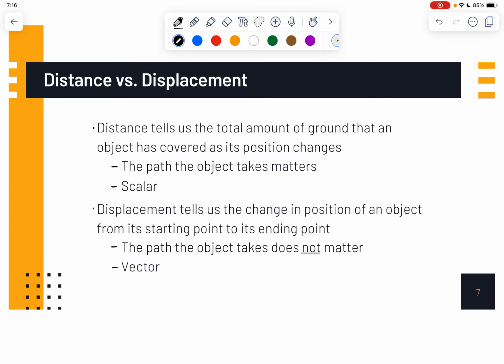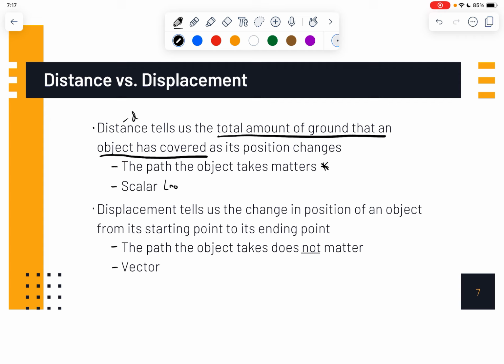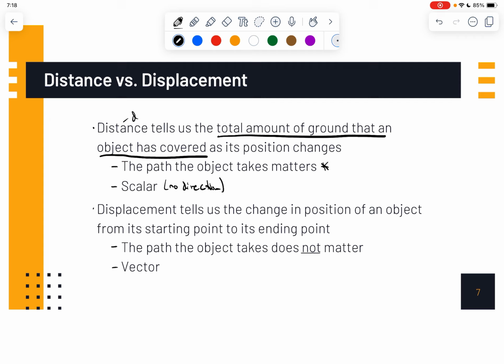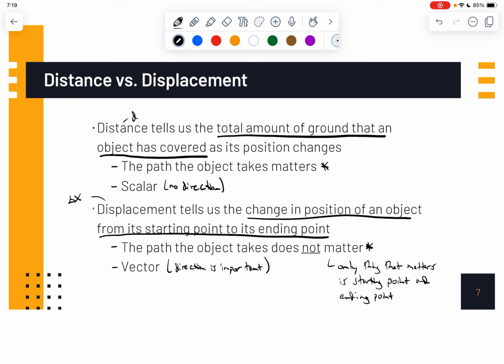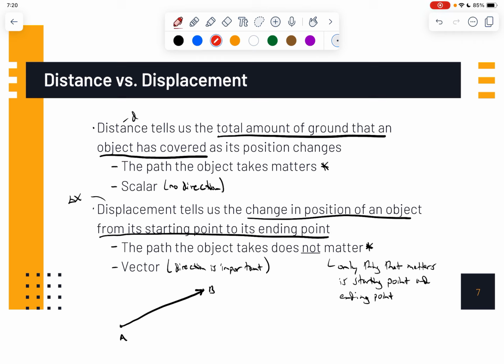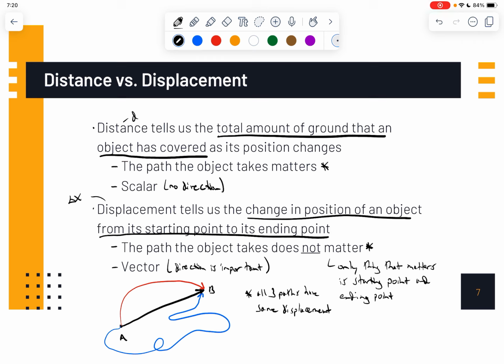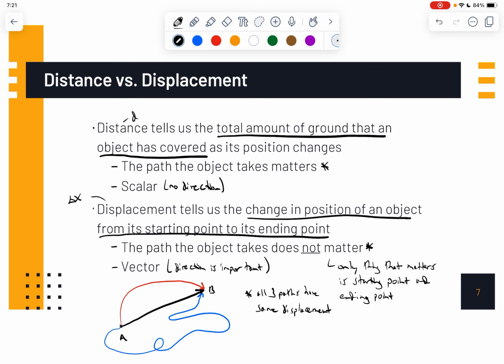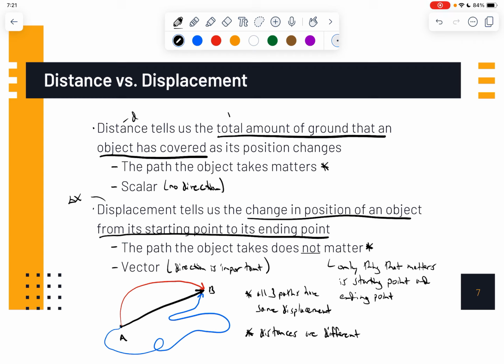Distance v Displacemennt #2